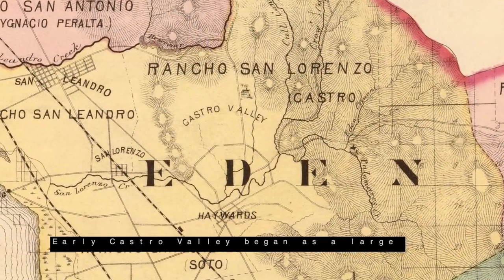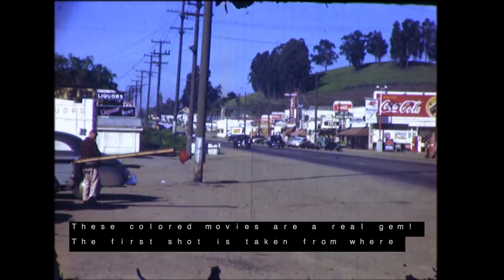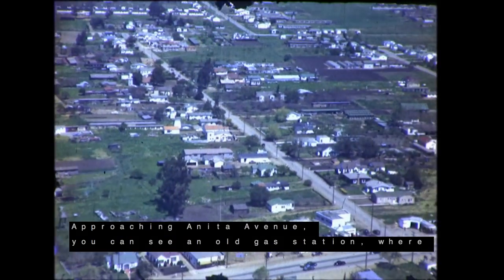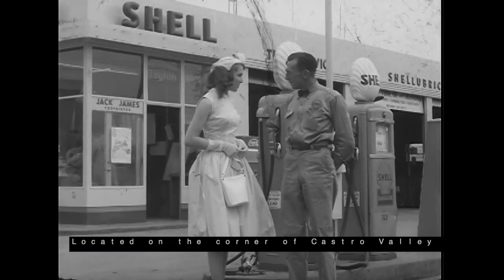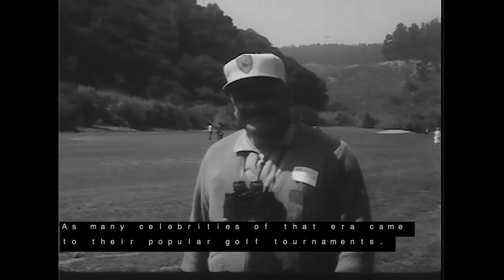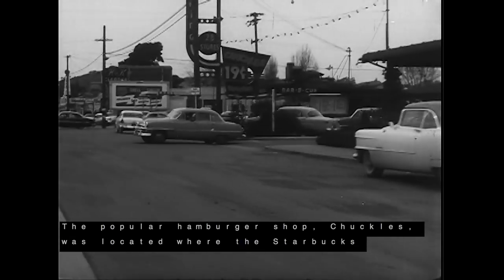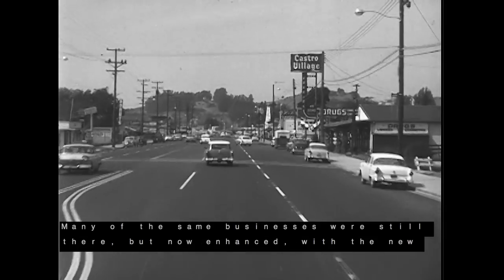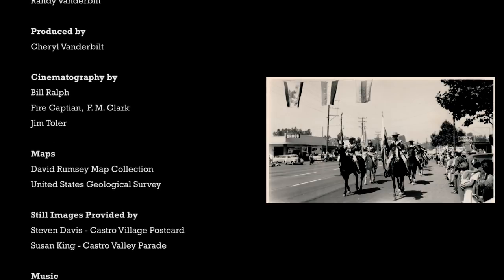Castro Valley History